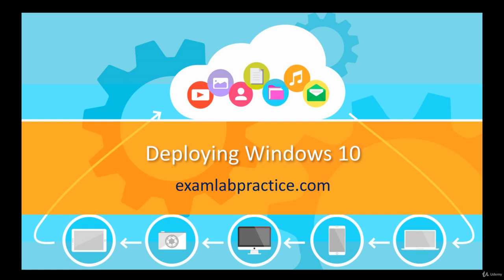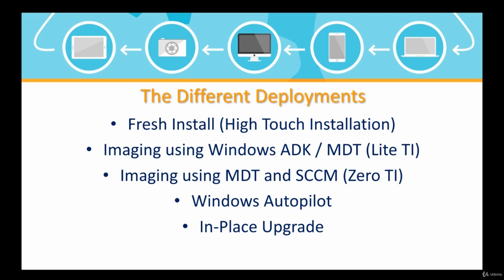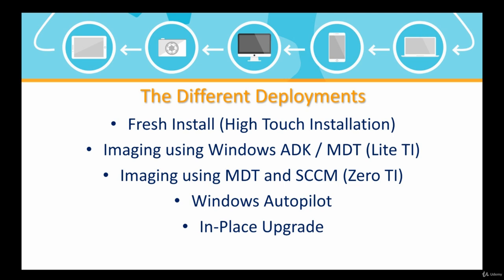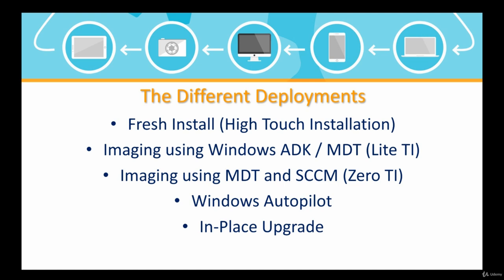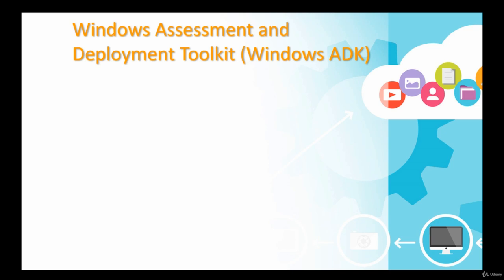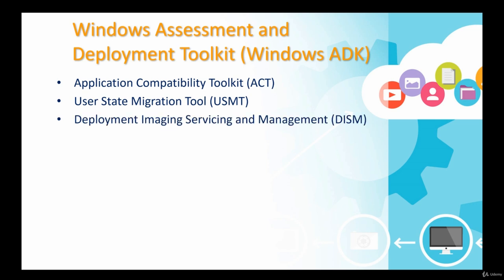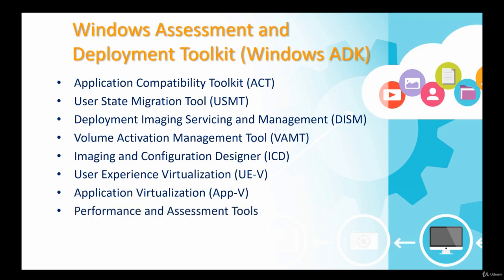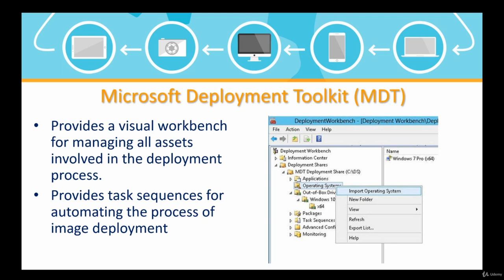2 2 The different deployment types and tools used in Windows 10 deployments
2. Deploying Windows